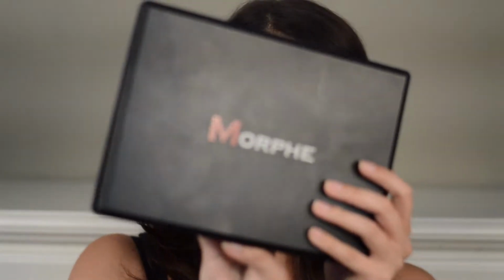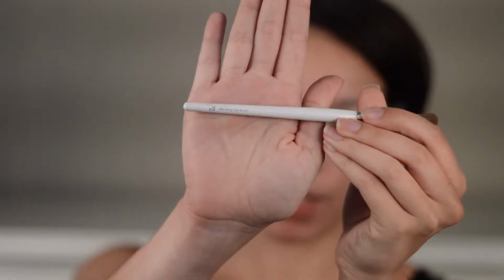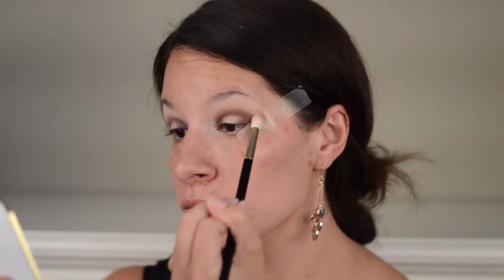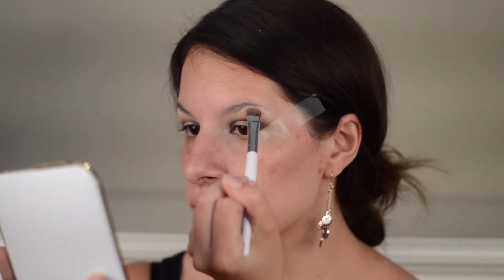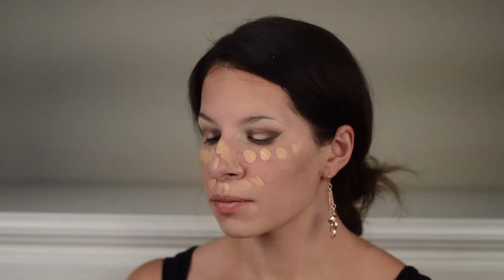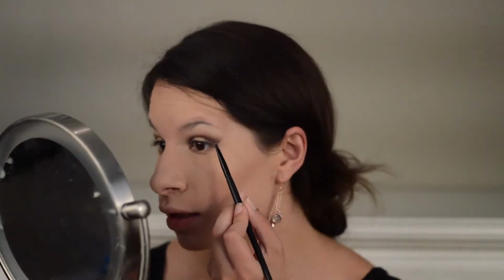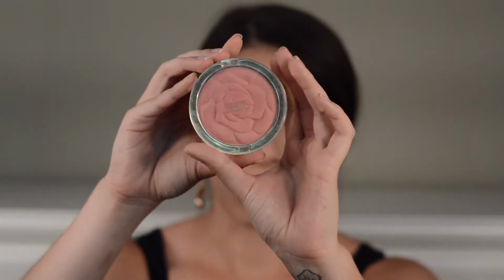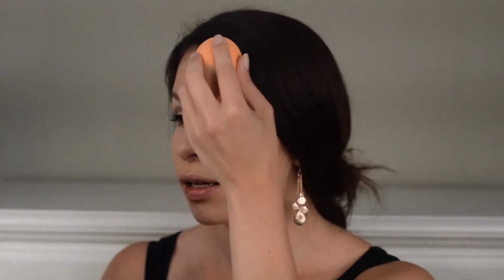MORPHE 35t Makeup Tutorial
Hey Humans! Todays's video is a look I created using the Morphe 35t palette.

Products Mentioned:

MORPHE- 35T Palette
Covergirl Single Shadow- French Vanilla
Covergirl- Translucent Powder
Rimmel- Kohl Pencil Eyeliner
Milani- Tea Rose Blush
Tarte- Exposed Highlight
Estee Lauder- Pure Color High Gloss